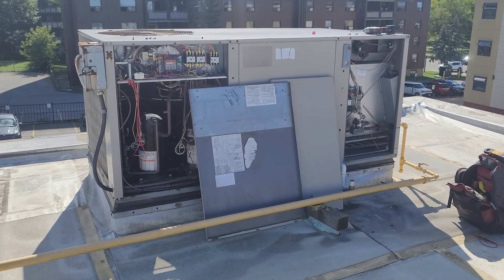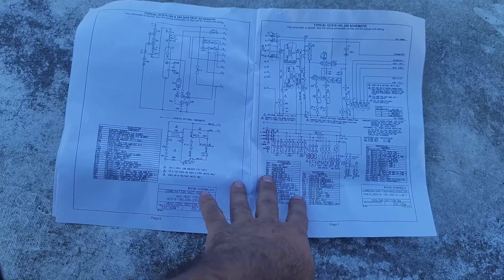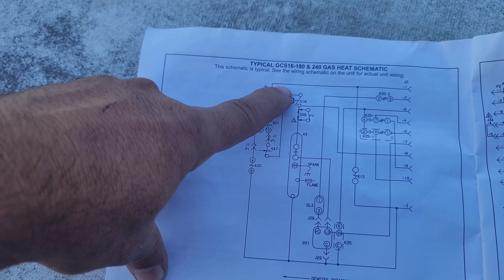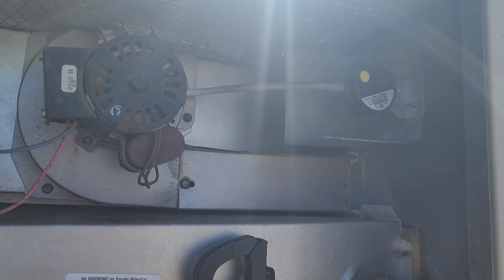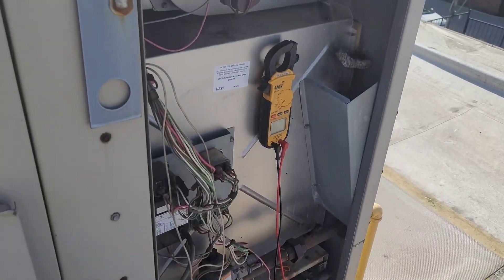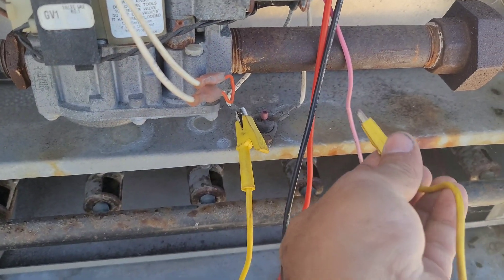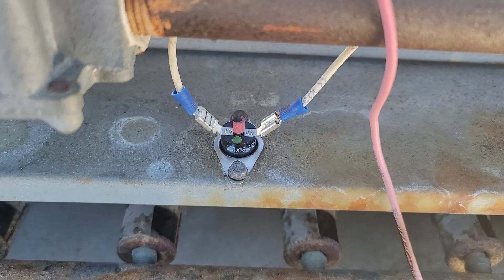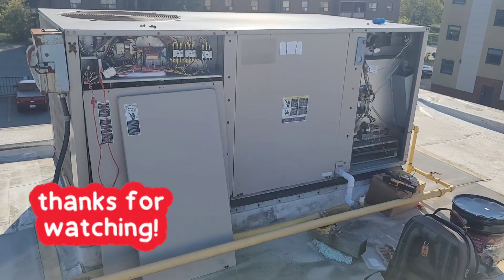LENNOX package RTU Not working